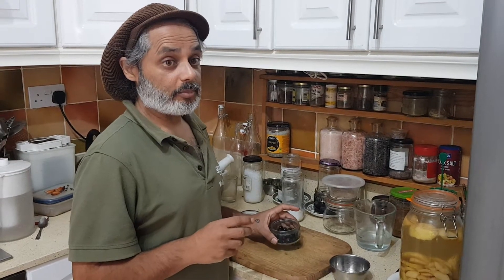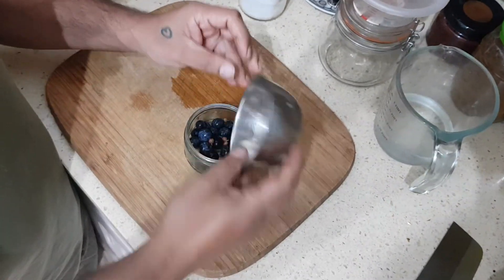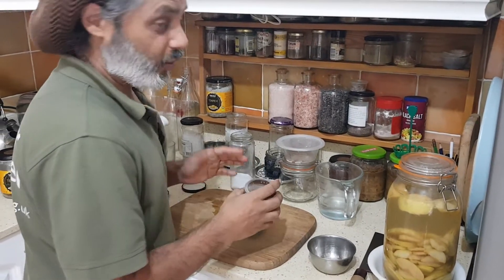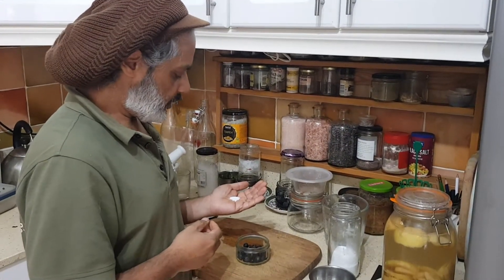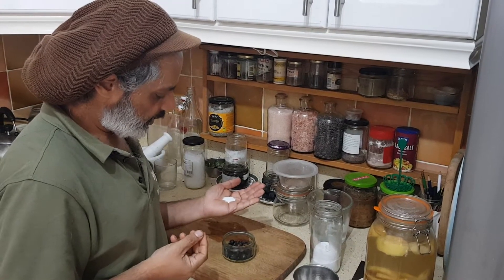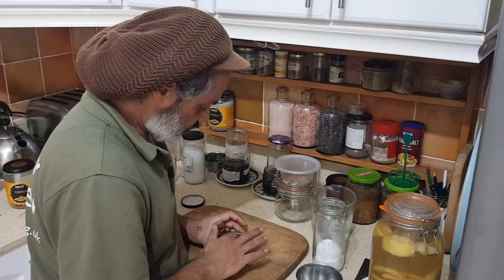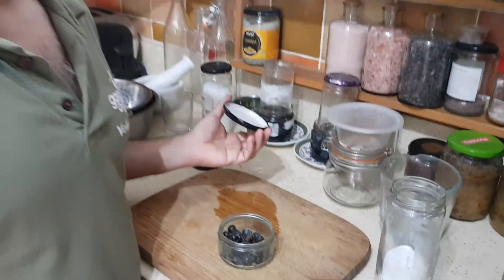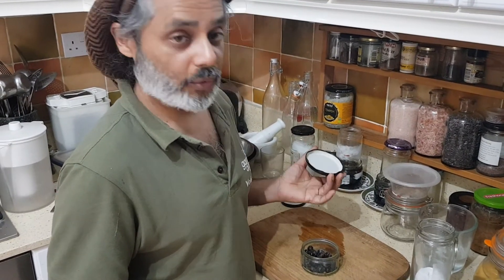Dry lacto-fermentation with Rakesh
Fermenting sloes in a dry brine